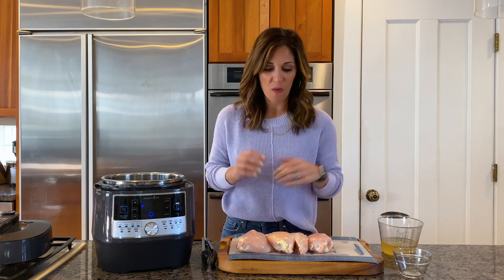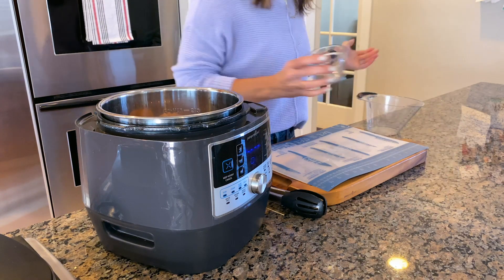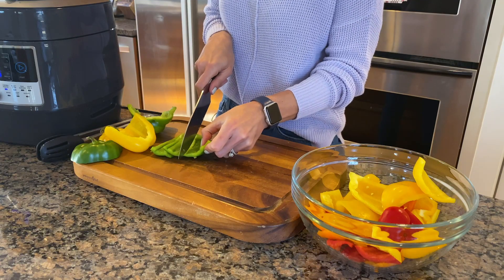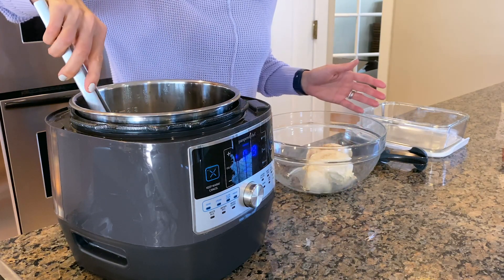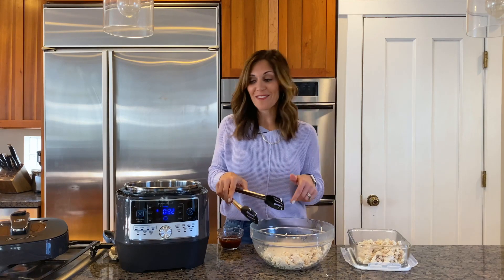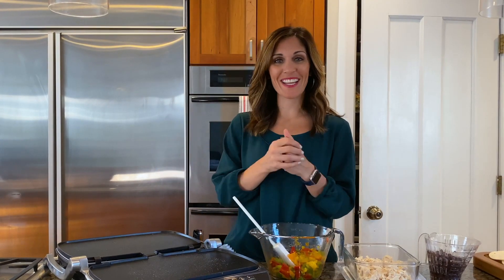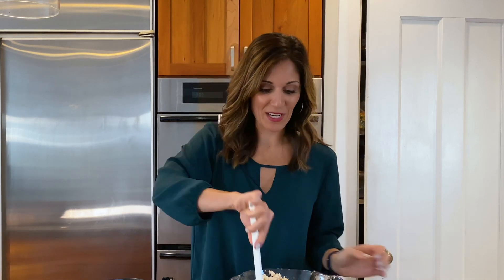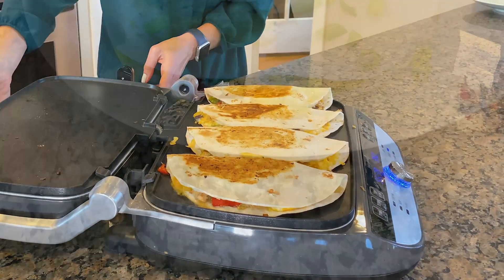Meal Planning Made Easier- Easy Chicken Dinner and Chicken Quesadillas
Today is all about Meal Prep!
We are going to be looking at some great Prep-Ahead Meals and a few tips that can help you get through a busy week faster and a little healthier.